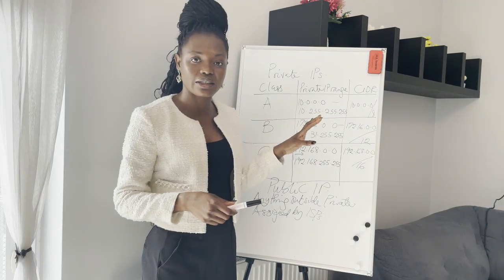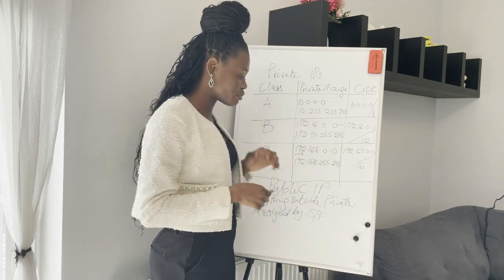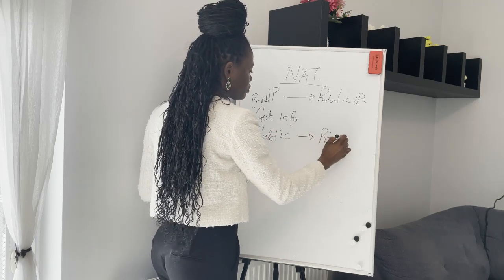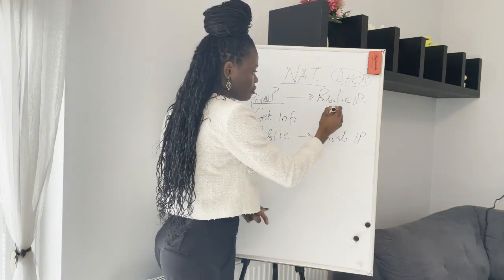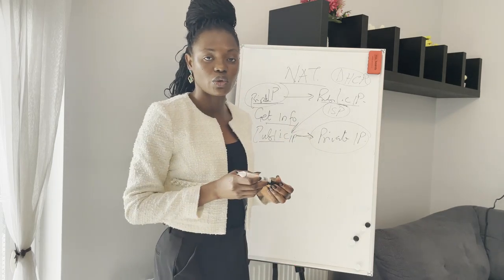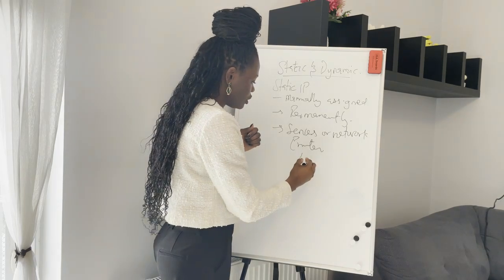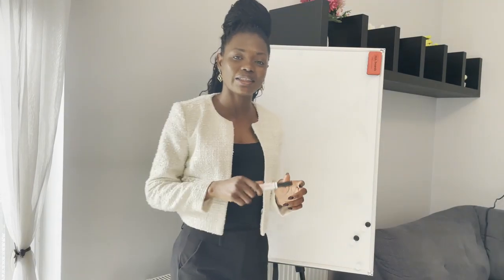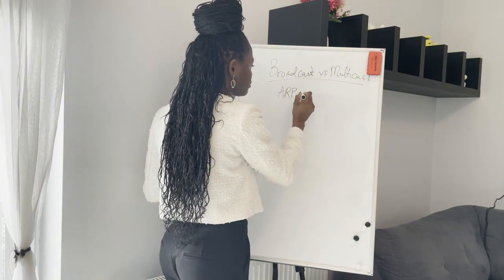Comparison between private and public IP address | Static & Dynamic IP | Broadcast & Multicast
In this video, we break down the key networking concepts every beginner should know:

→ Learn the difference between internal and internet-facing IPs, with simple examples.

📌 Static vs Dynamic IP Addresses
→ What’s the deal with changing IPs? We explain how devices get their IPs — and why it matters.

📣 Broadcast vs Multicast Addresses
→ Ever wondered how data is sent to everyone or just a specific group on a network? We’ve got you covered!

Whether you’re studying for a networking exam, prepping for a cybersecurity career, or just curious how your Wi-Fi works — this video is for you!